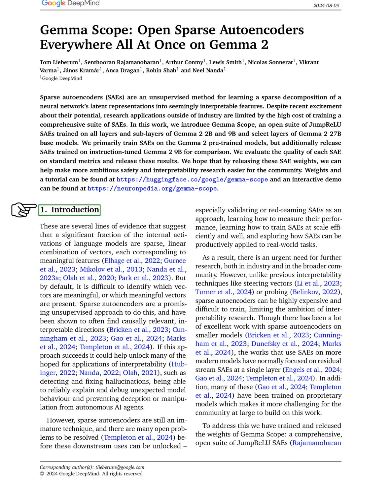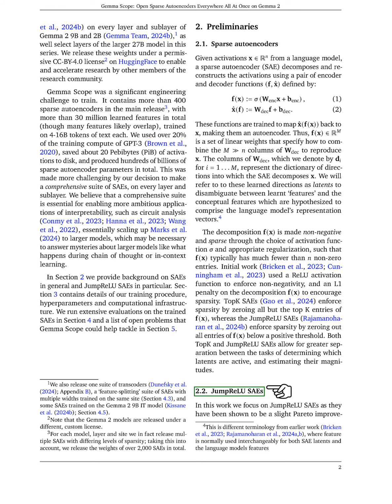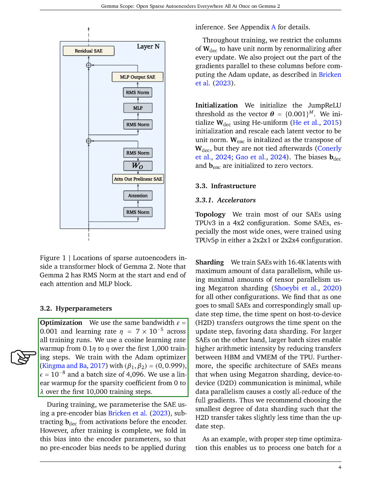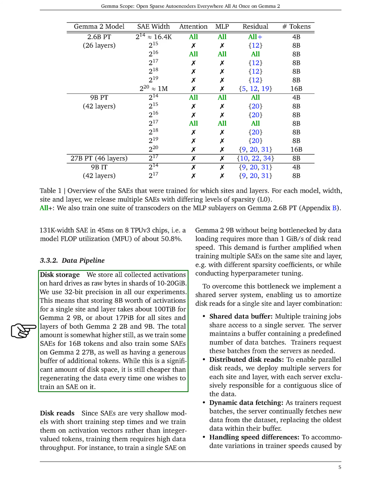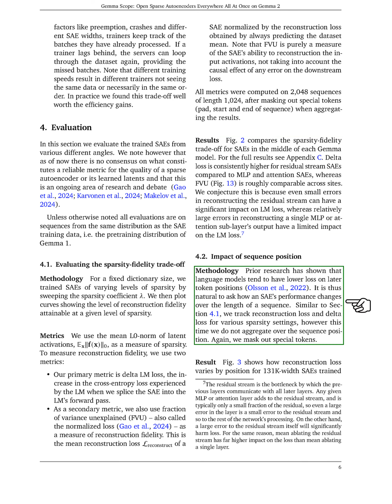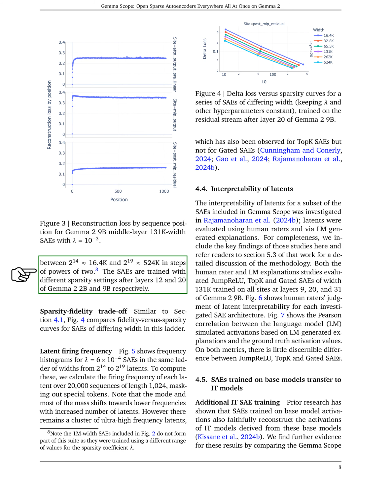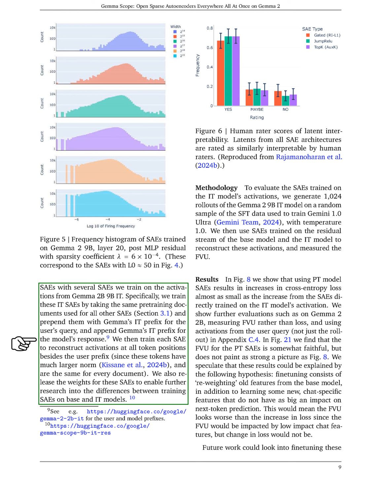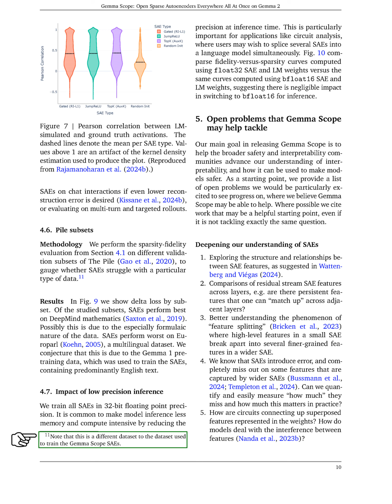Gemma Scope: Open Sparse Autoencoders Everywhere All At Once on Gemma 2